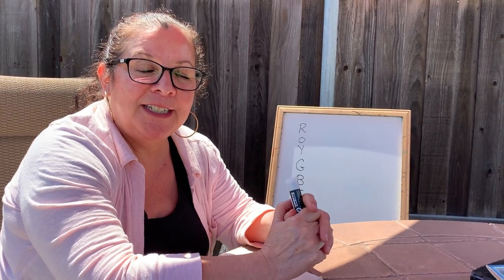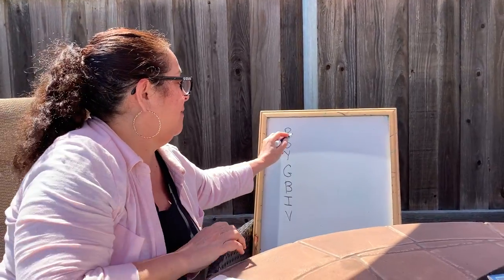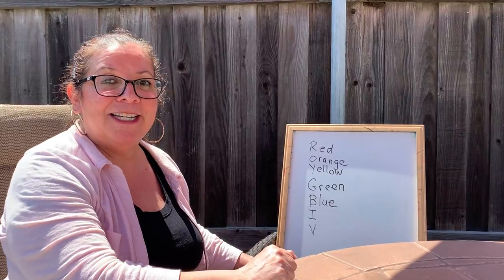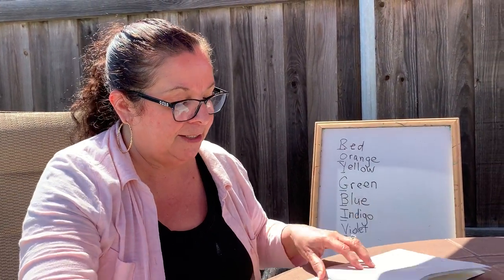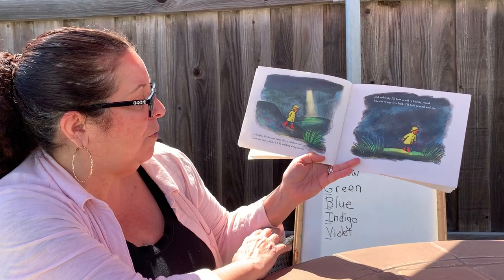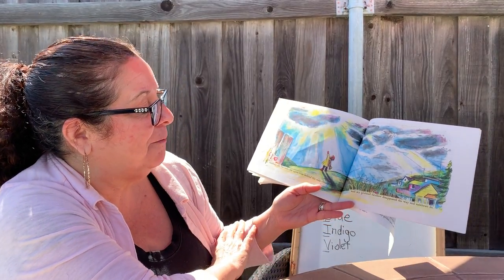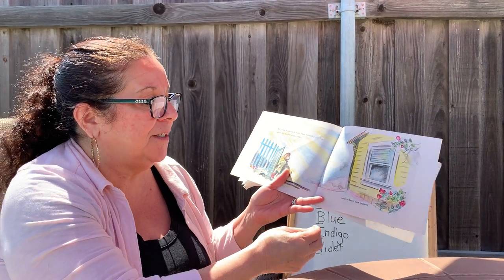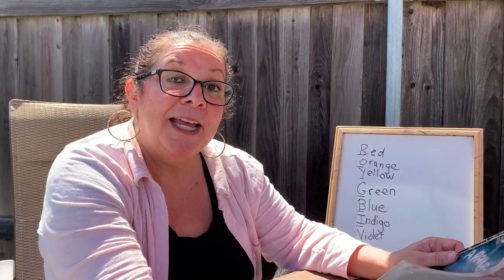Story time with Laura #10